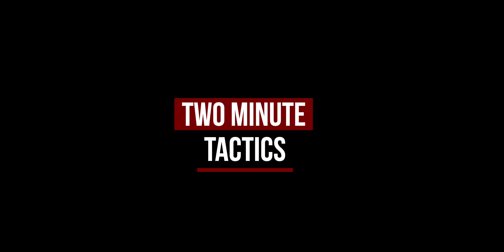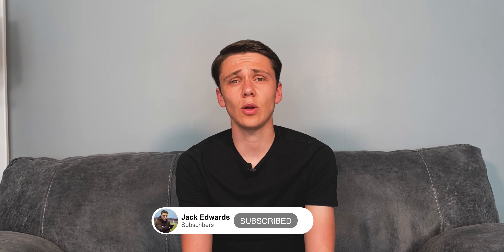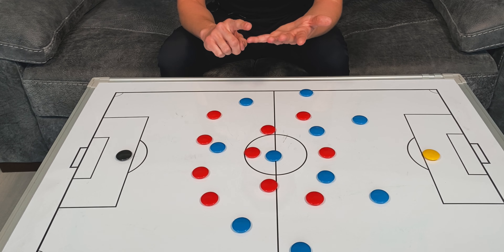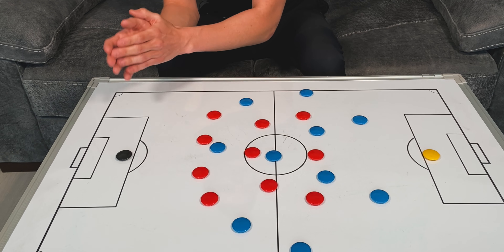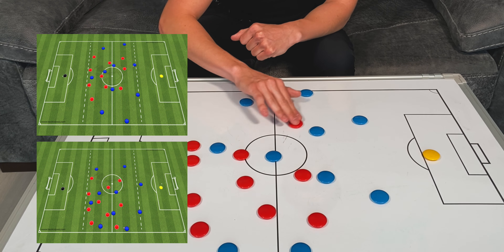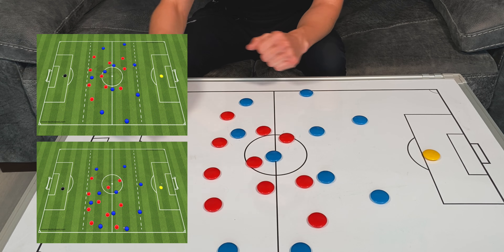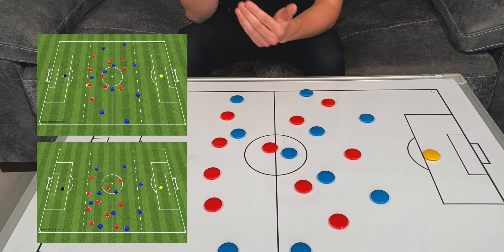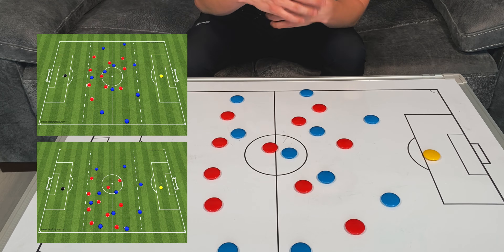Two Minute Tactics | Defensive Mid Block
Two minute tactics is designed to talk about the tactical side of the game to coaches, players and fans. Providing as much insight as possible within two minutes.

Overview:

In this video you will see me talking about the Defensive Mid Block. We will be looking at how teams who adopt the tactic set up and prevent the opposition space in behind and in between the lines.